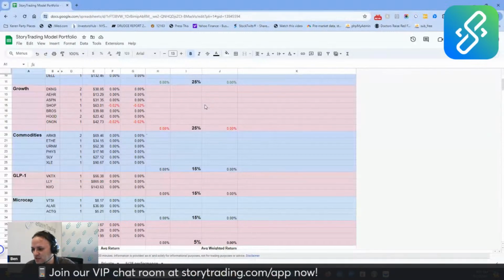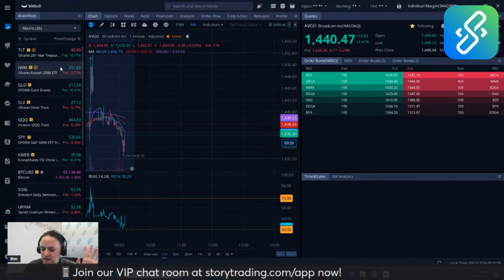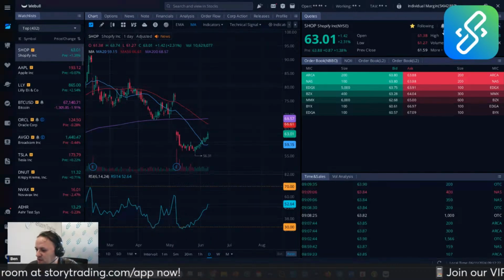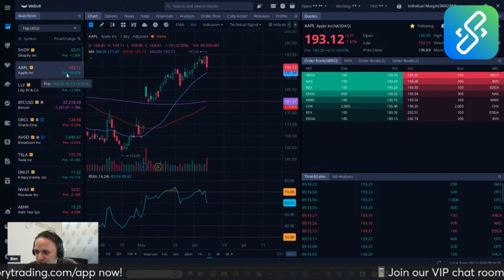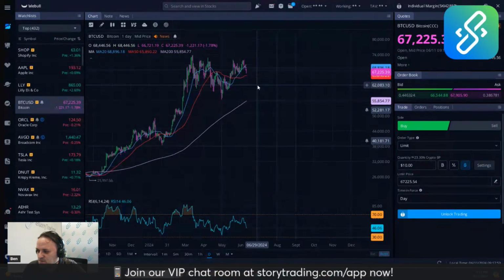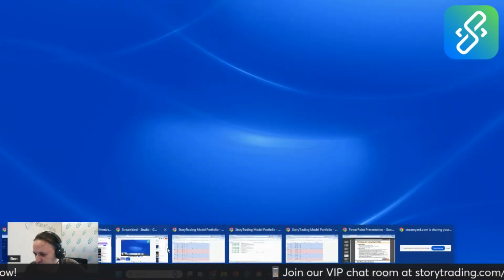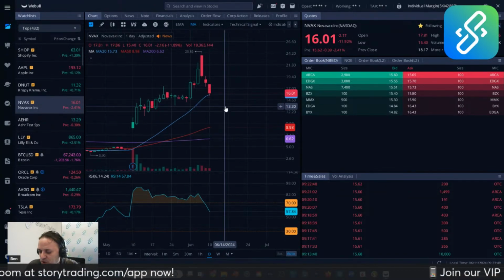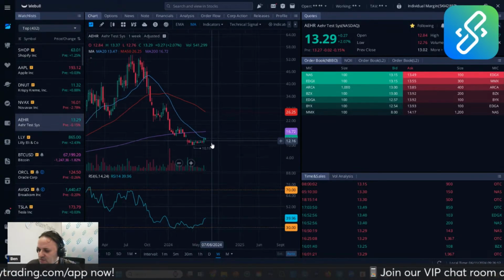Pre-Market Prep: $AAPL $ORCL $AVGO $TSLA $BTC $SHOP $NVAX and much more!